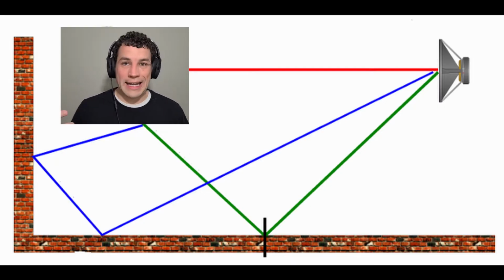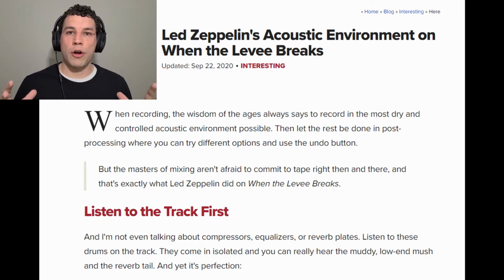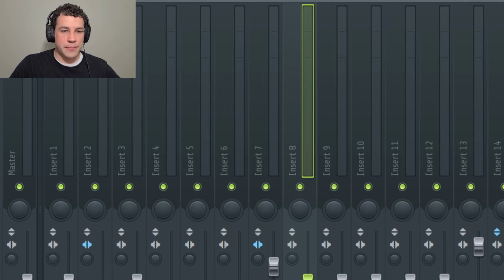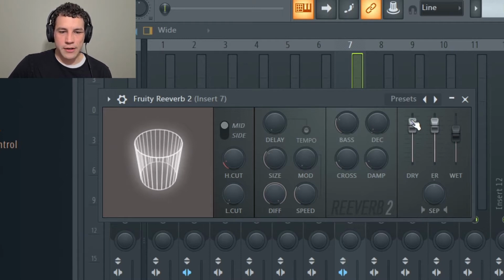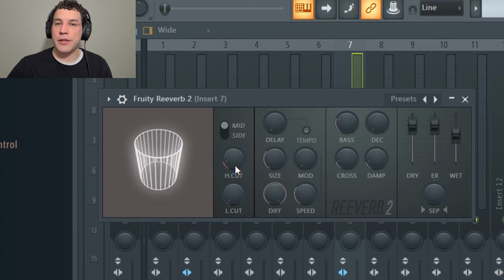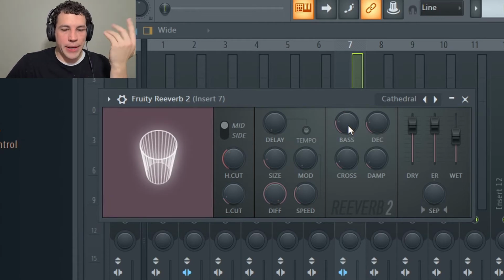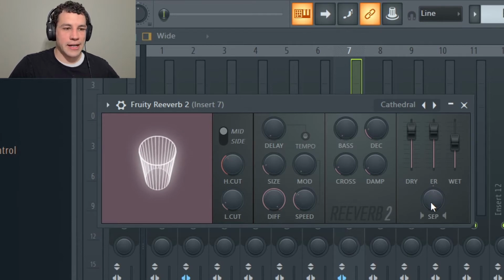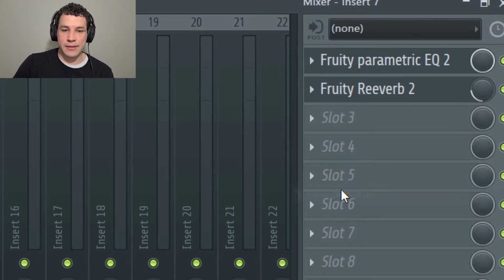HOW TO REVERB IN FL STUDIO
Tutorial Tuesday:
Learn how to fill space and add depth to your mix

In this video we go over how FL Studio's Reverb 2 plug-in, and show you how to master reverb without wasting money on an expensive external plug-in. I go over the purpose of reverb, different parameters on the plug-in, and how I personally use it in my beats.

Also, feel free to give me feedback about these tutorial videos.

Greek

IG/Twitter/Tik Tok = @Greekianian

Equipment I Use:
Akai MPC
LPK 25
Blue Snowball Mic